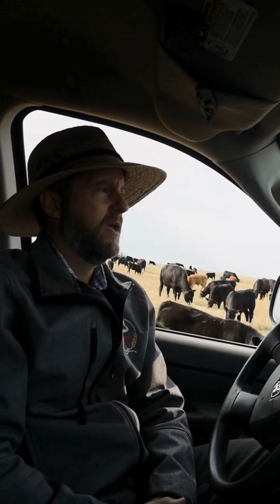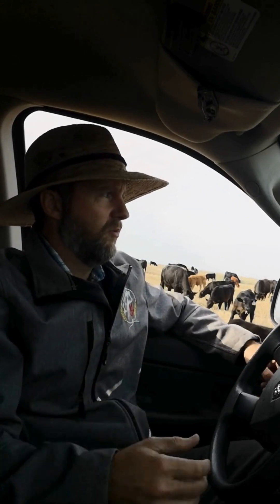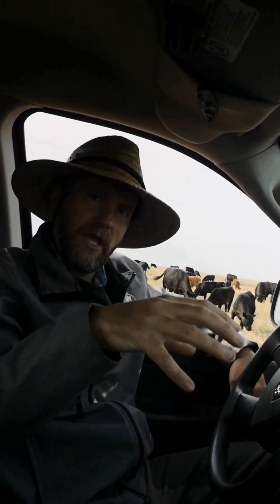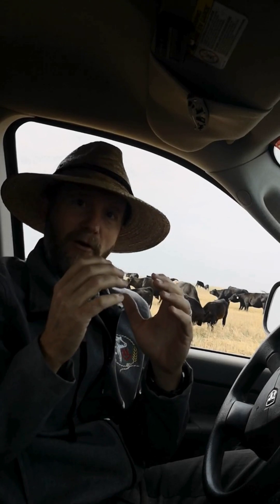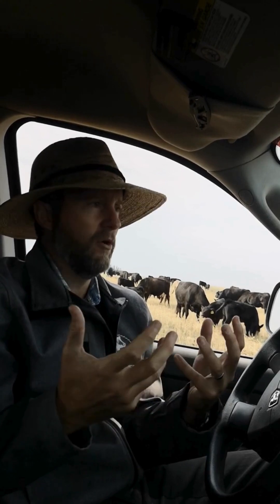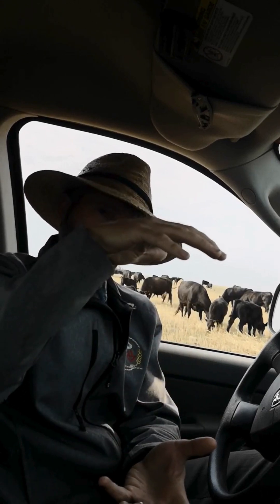Farmers for Healthy Soil: Wray Ranch 2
Lots of benefits beyond personal gains are being realized through the rotational grazing practices at Wray Ranch in Irricana Alberta. The grasslands help keep the soil covered, welcoming biodiversity and fodder for the roaming cattle, supporting ecosystem diversity and health.